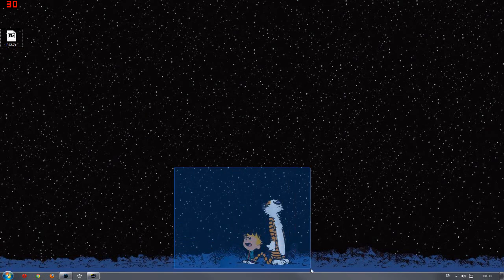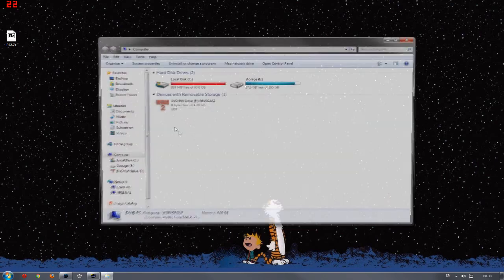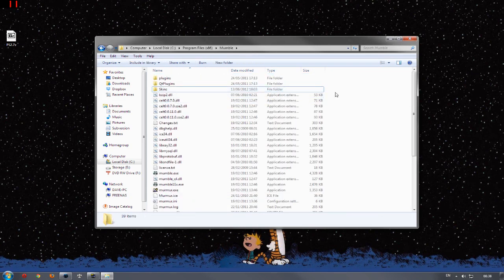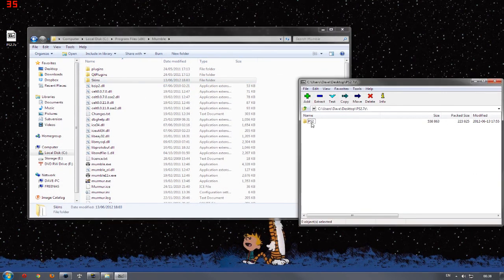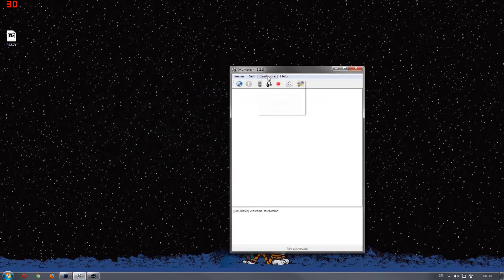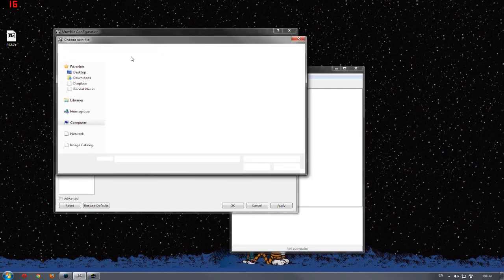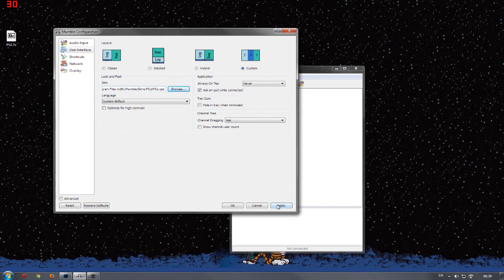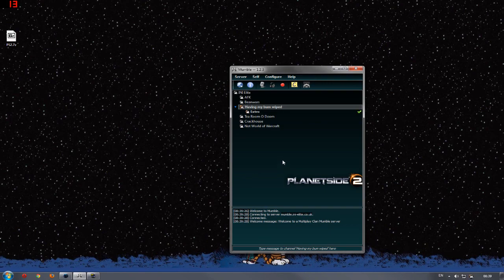How To Install A Mumble Skin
Installing skins for mumble :D